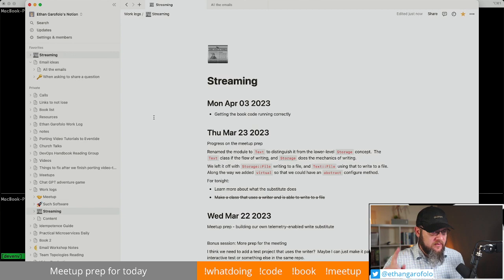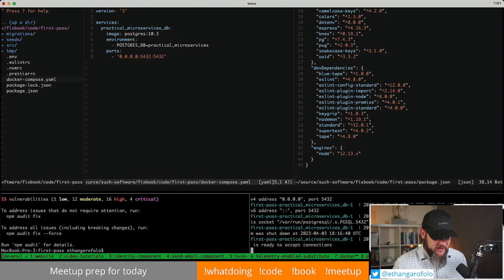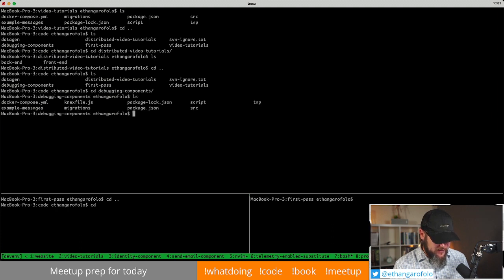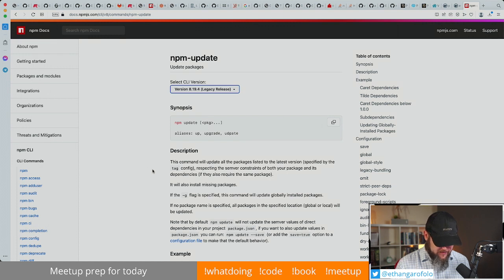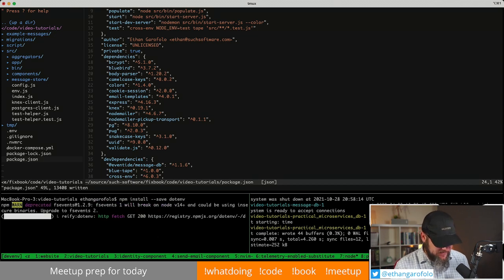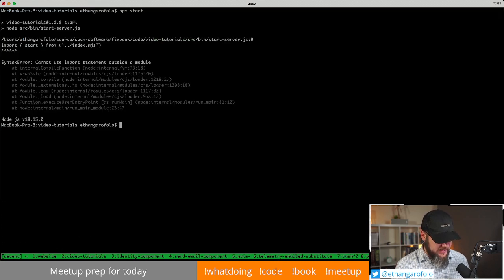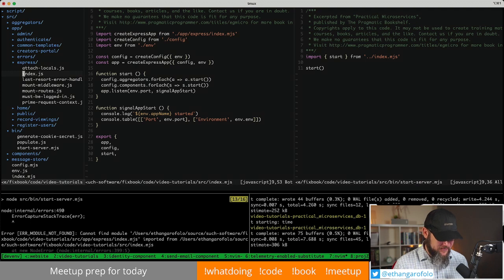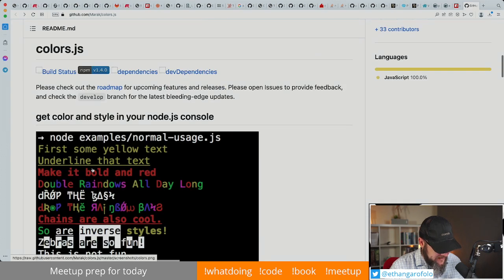Getting the book code working and up to date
Node changed in ways that break the book code.  If you buy a copy today and pull down the code, you’ll get some errors with it.

We started working on fixing all of that, as well as getting the code up to all the latest versions.

If anyone knows what value `import` brought to *node* development, I would love to know it.  I've only perceived pain with it.